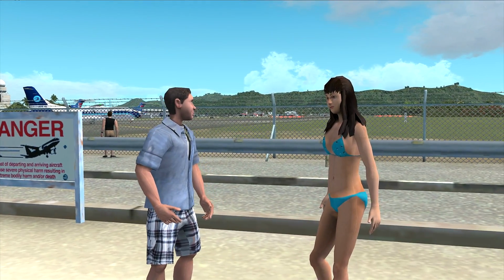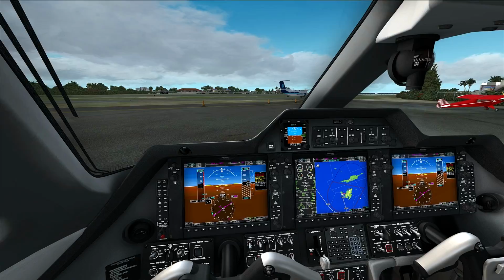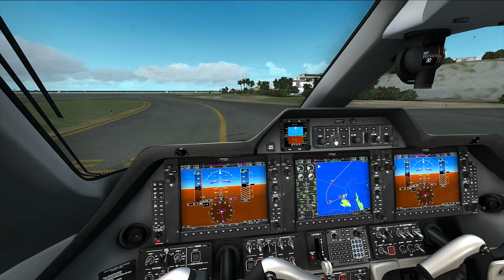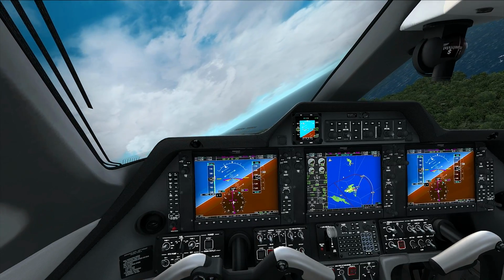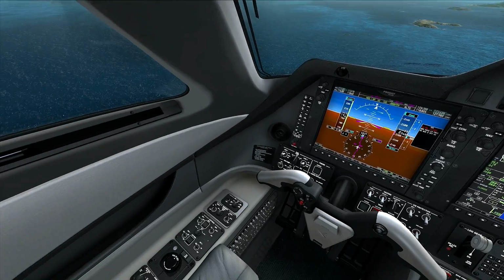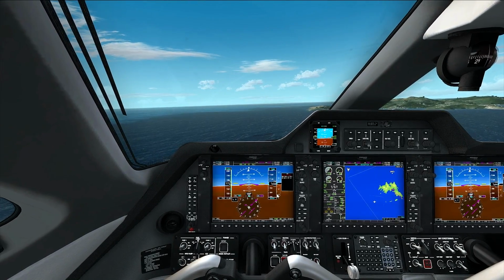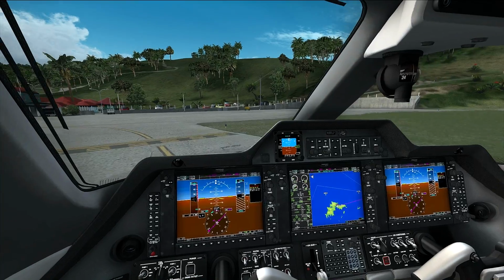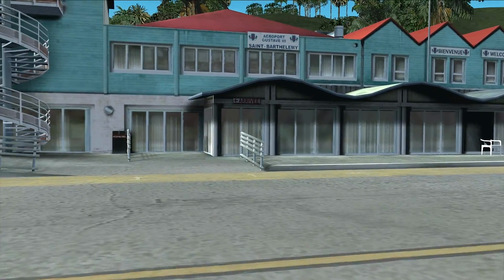Carenado Embraer PHENOM 300 Brazil to Wichita Leg 3 part 1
This is the 3rd leg of our Ray Marshall Series,,, an epic ferry delivery flight of a factory fresh Embraer EMB-505 Phenom 300 to FS Jets based in Wichita, Kansas. In this 3rd leg, part 1 we prepare are finally takeoff from St. Maarten and head toward Fort Lauderdale. but how far will we get??? Tune in to find out!

All of the scenery used is by FlyTampa.  The ATC background chatter was recorded on LiveATC.net from the TNCM feed.

Very special thanks for the TNCM ATC voice-overs by Chas Reed!!!

The very special repaint of N757XM is courtesy of Ray Marshall, AVSIM Contributing reviewer who is currently writing an AVSIM Review of the Carenado Phenom 300.  Be sure to check that review out coming very soon.  A link will be added here once the review is published.

For more information on FS MaNiA hardware and software specs, please click on the "about" tab on the FS MaNiA YouTube channel page.

Thanks for tuning in, enjoy the flight, and kindest regards from Tim G., FS MaNiA